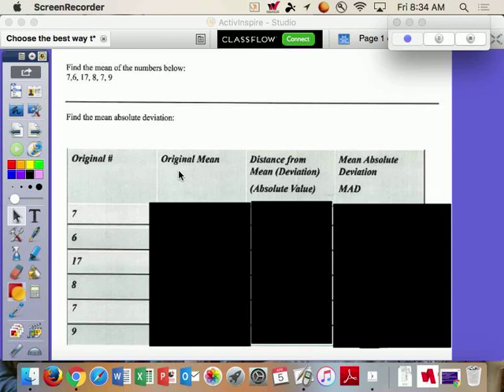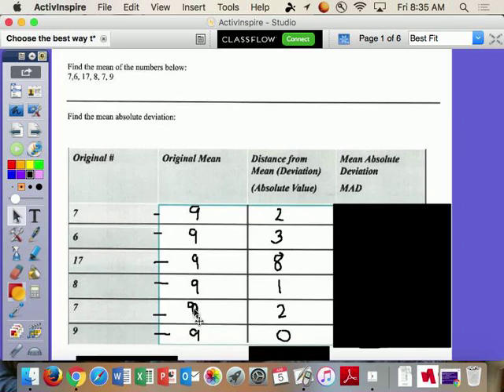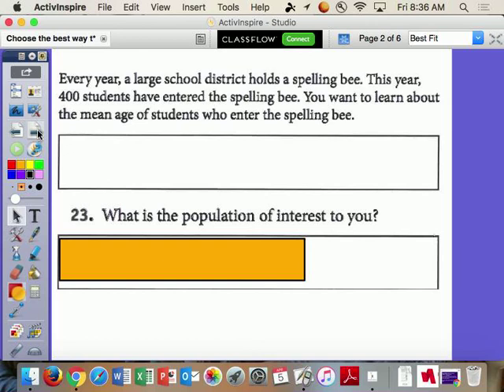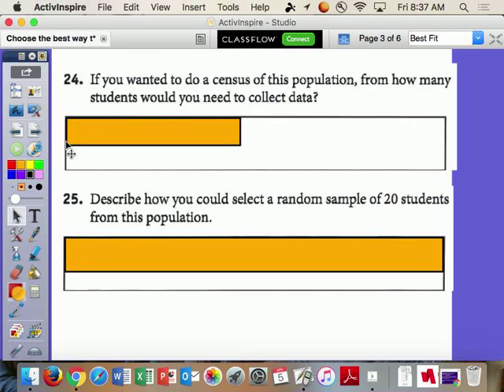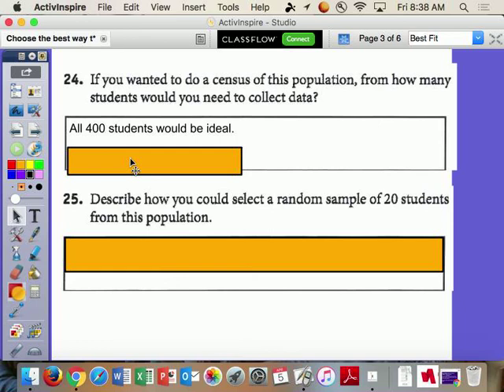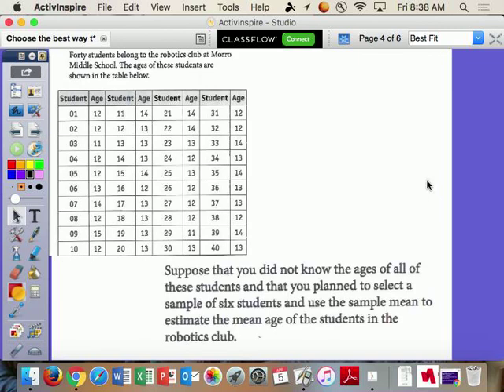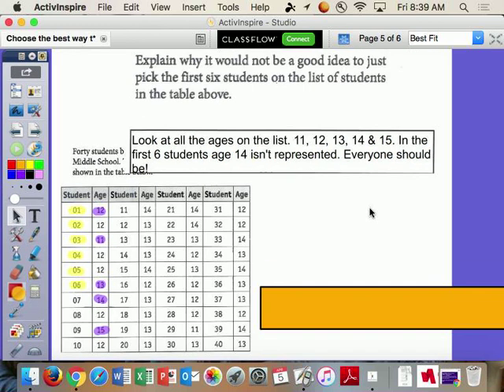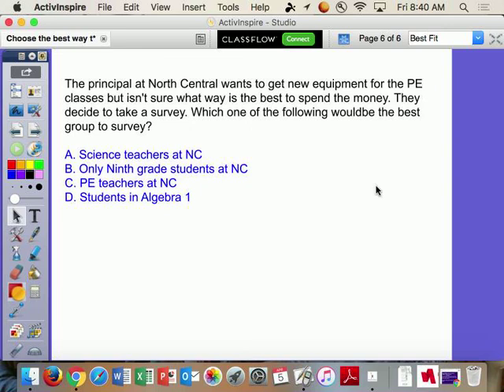Choosing the best data